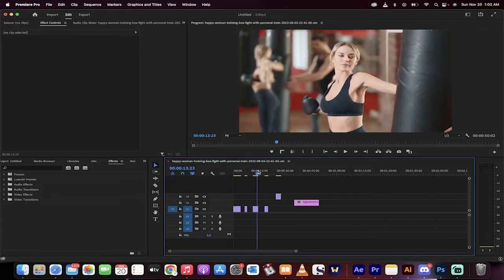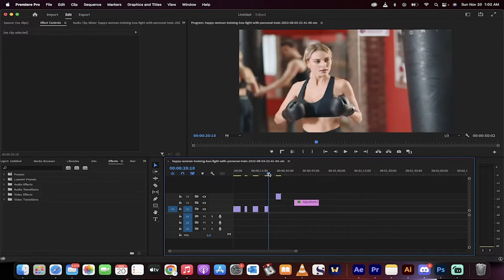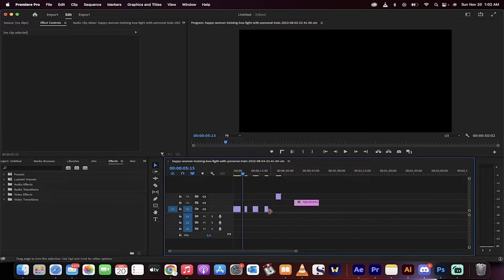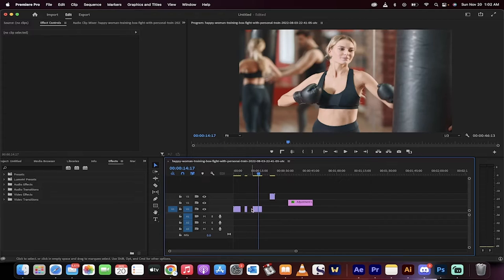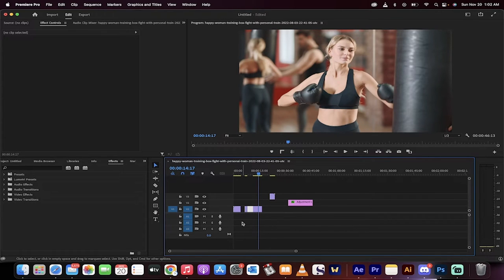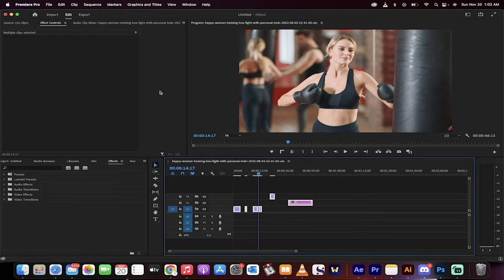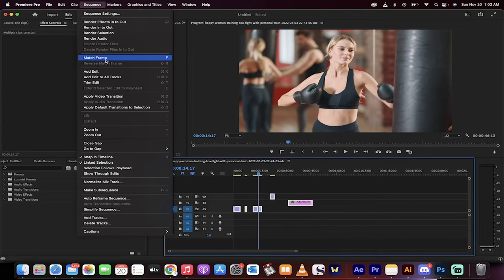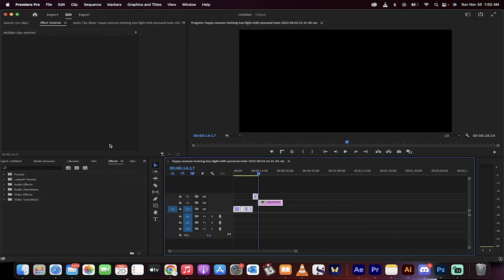Premiere Pro 2023 - 1 CLICK! - How To Automatically Close ALL Gaps In Your Timeline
In this very quick tutorial I show you step by step how to close all the gaps on your premiere pro timeline.  The first step is to select sequence, then select close gap.  This removes all the gaps between clips on your video and audio timelines.